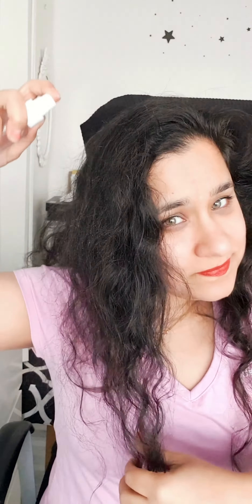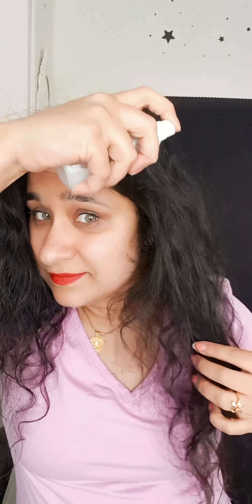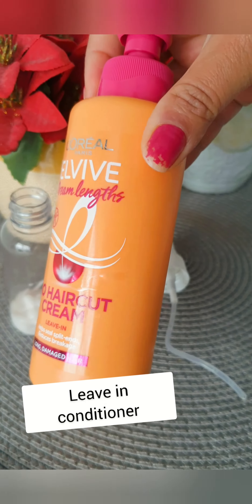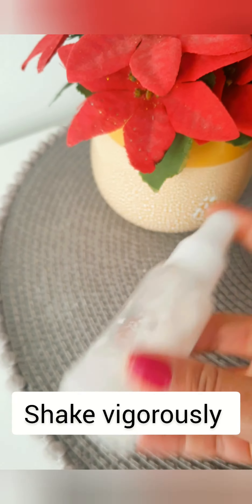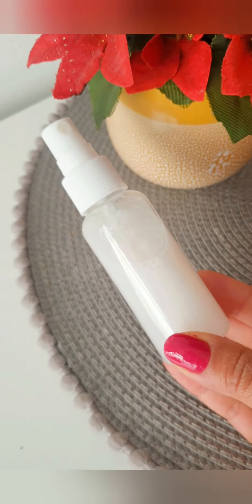Styling FRIZZY Curly hair hack -taming frizzy hair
HOW TO TAME FRIZZY CURLY HAIR